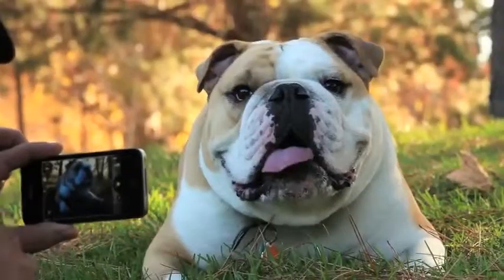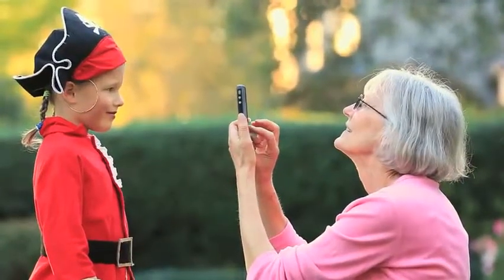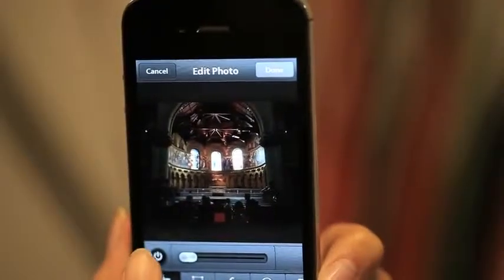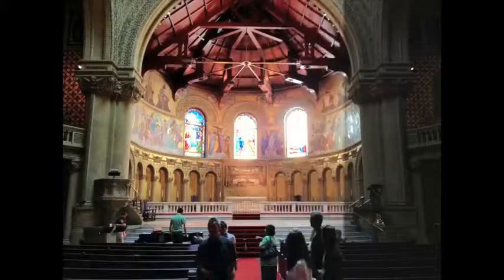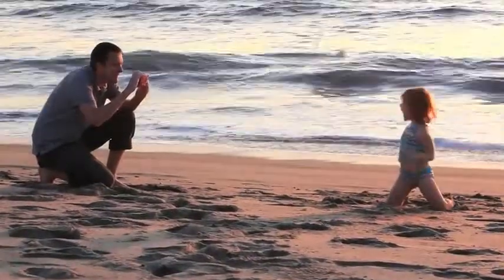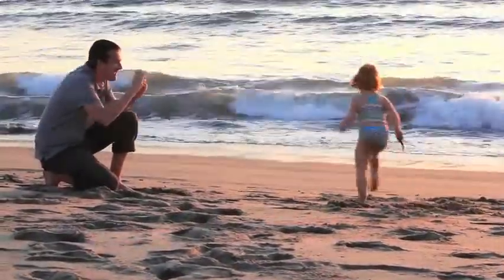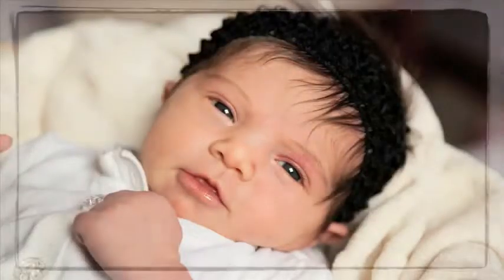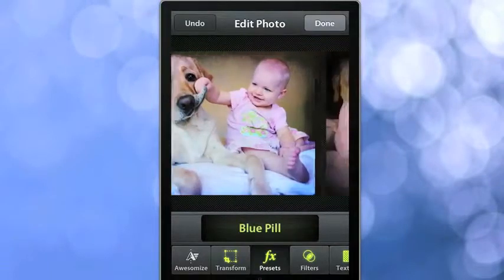Camera Awesome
Awesomize Your Memories.
awe�some�ize | To trick your friends into thinking youre a famous photographer.
Camera Awesome takes your photos to the next level by shooting faassst and taking sharper, better-exposed shots. Make your memories come alive with stunning professional effects.  0-Tap sharing on the sites you love.
1-Tap and 0-Tap Sharing: Facebook, Twitter, YouTube, SmugMug, Picasa, Photobucket and Flickr.
1-Tap Awesomize: Touch just once for perfect pictures.
Professionally designed special effects: From renowned photographer Kevin Kubota.
Beauty, Brains and Blistering Speed: Gorgeous design that gets out of your way.
Great Scott! Video Time Travel! Precording starts before you hit record.